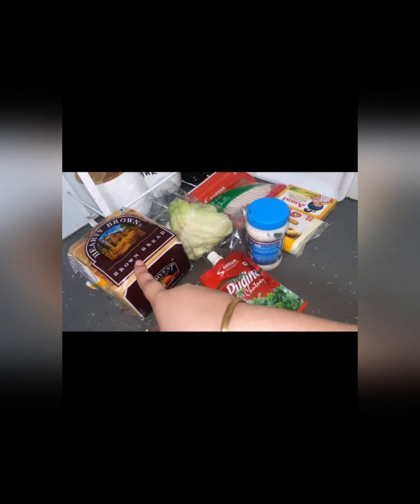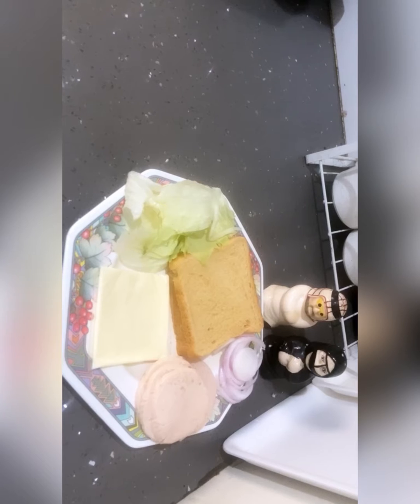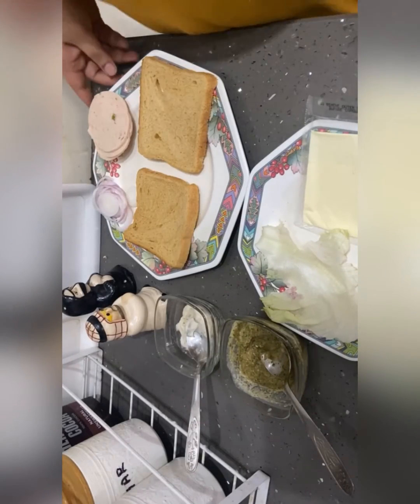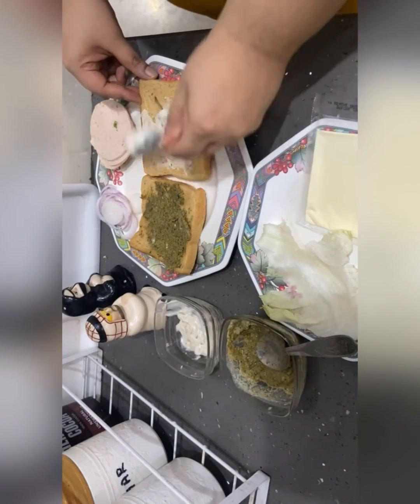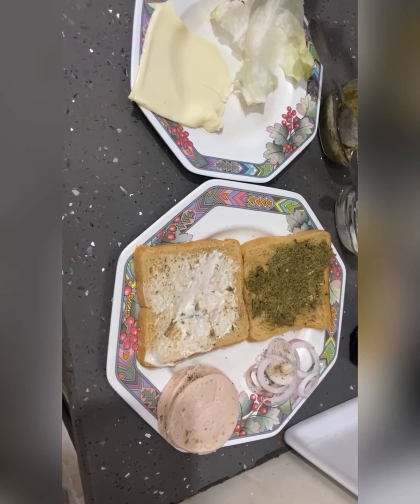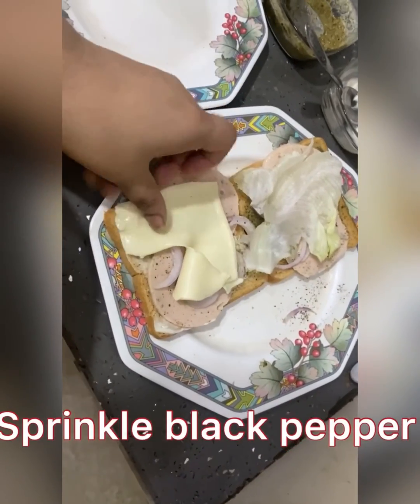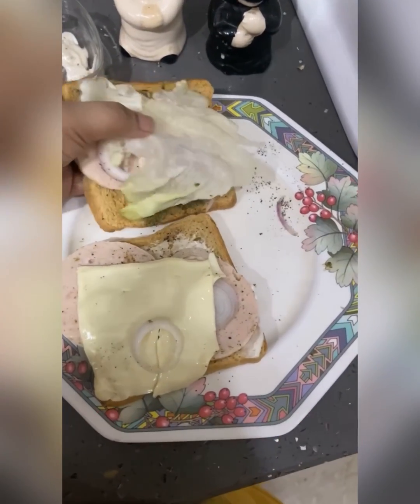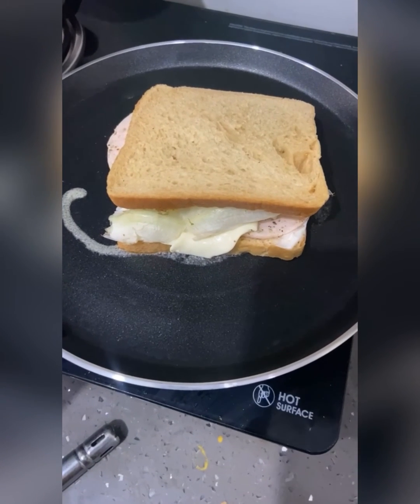Chicken salami sandwich 🥪 how to make chicken sandwich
Published on 25th June

For making this sandwich you need
Ingredients.
-bread (brown/white)
-Cheese slice
Pudina chutney
Sliced onion
Lettuce/iceberg
Chicken salami
Mayonnaise

Method-put mint chutney and mayo on bread and then salami with online
Topped it with lettuce and cheese slice
Tossed it on pan both the sides and enjoy it with ketchup and some fries 🍟